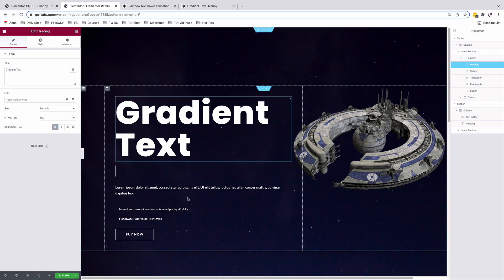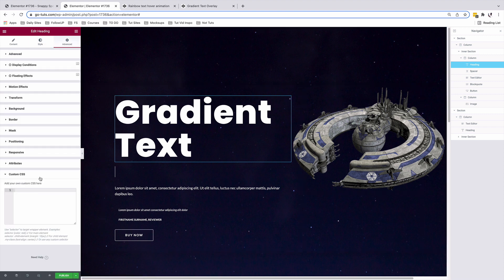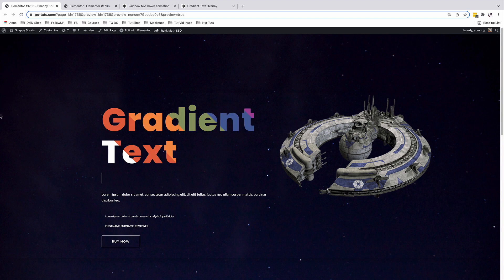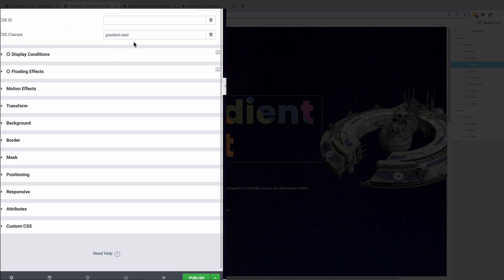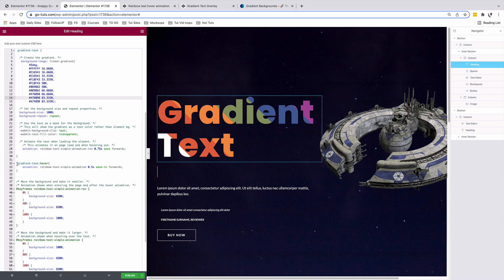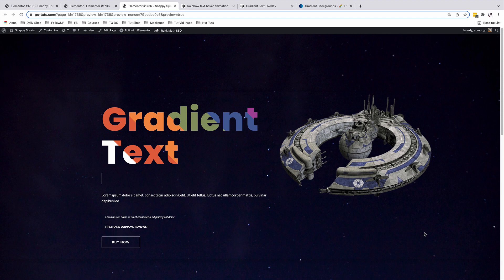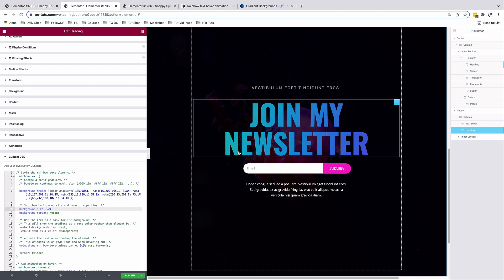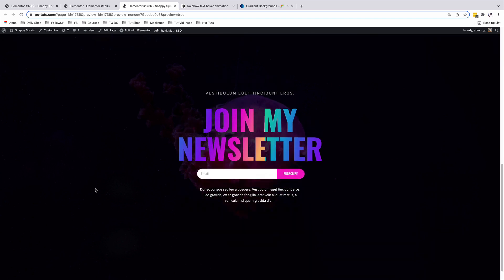How to Make Animated Rainbow Text Effects in Elementor [PRO]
In this video, I’ll show you how to make animated text effects in elementor. We’ll take two scenarios and i’ll show you how to take advantage of elementor’s custom css option to add animated text effects to text widgets. The rainbow animated effects even make it more interesting as you have more than one colour to show in your text widgets.